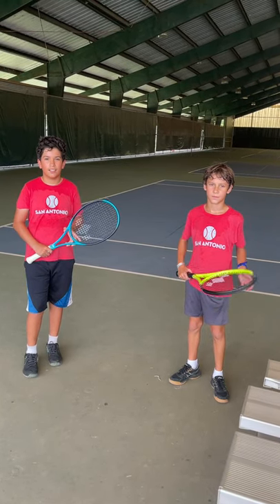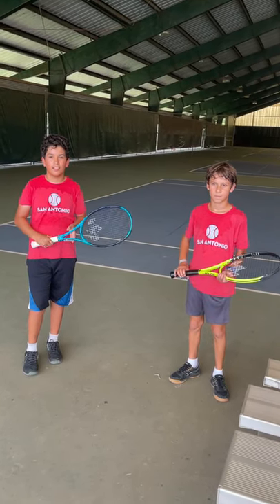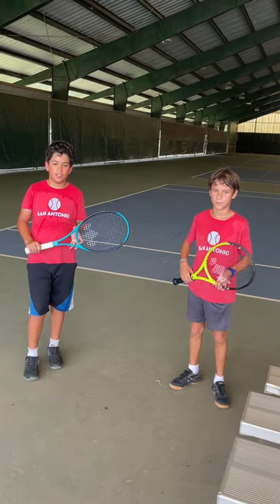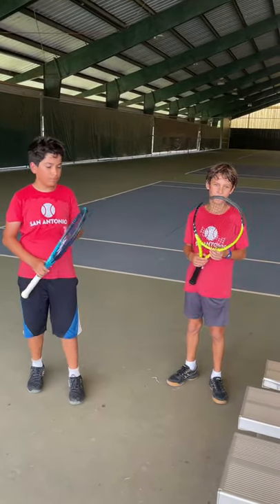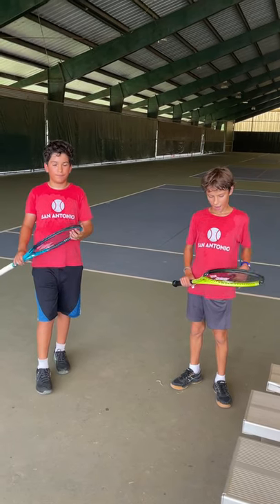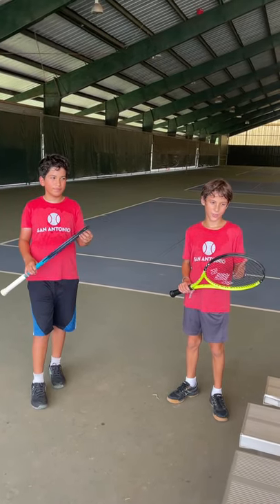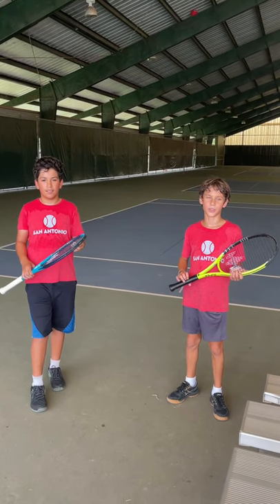Players Review Diadem Rackets at John Newcombe Tennis Ranch